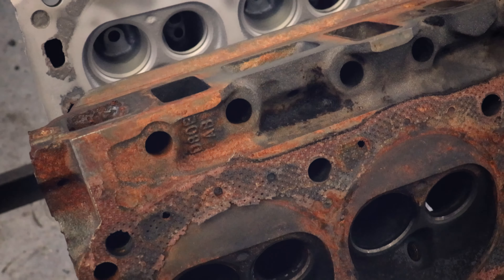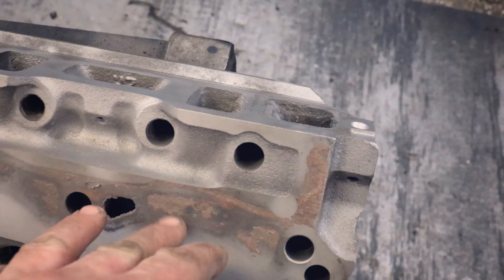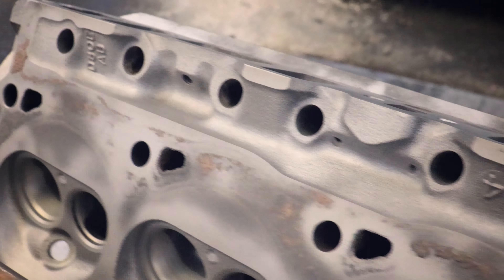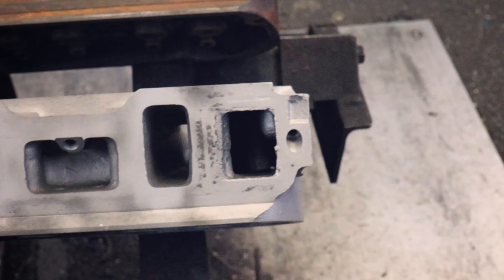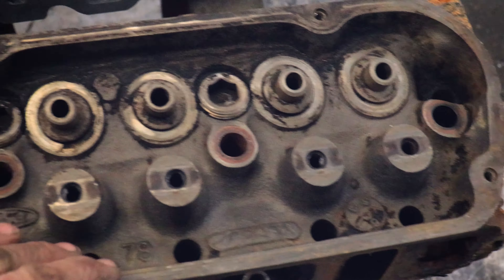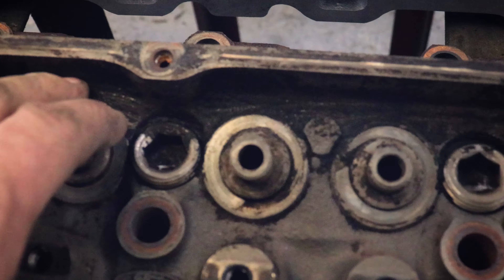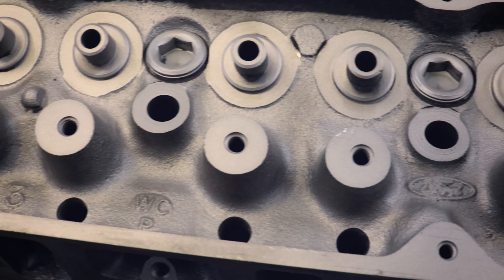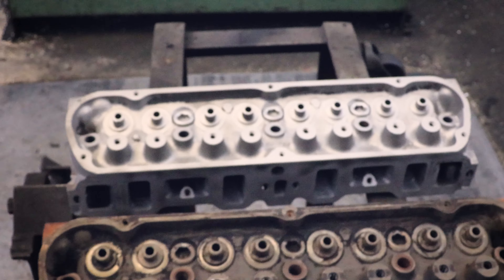Vlog #46 Before and After machining a set of Ford 351 Windsor heads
Step one of machining a set of Ford 351 Windsor heads.  Washing all the oil off and blasting all the Carbon build up off of them.